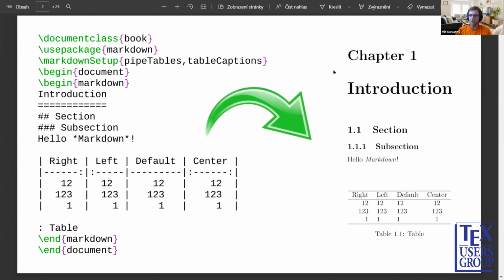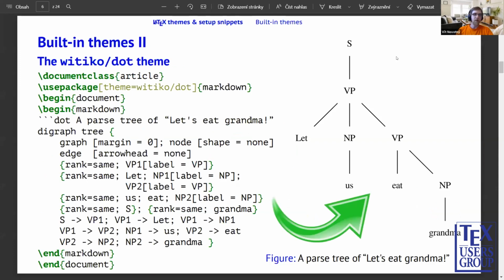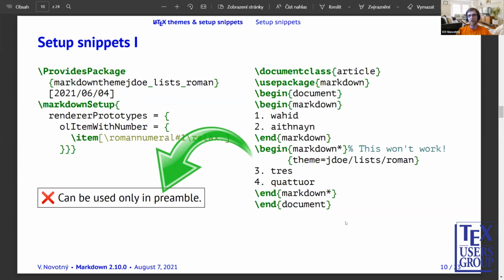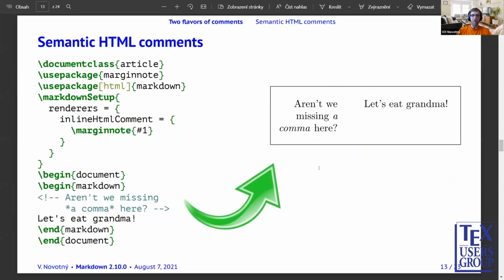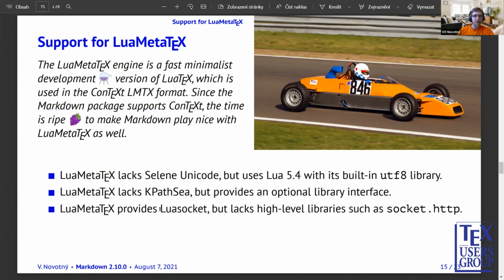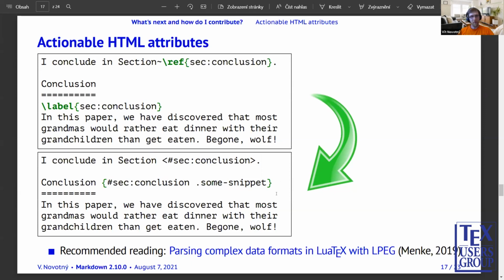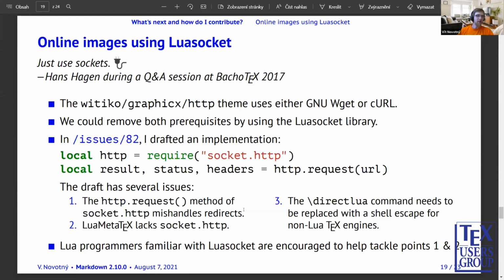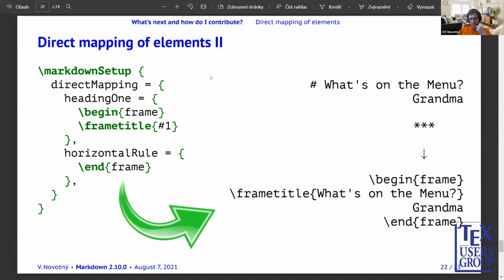TUG 2021 — Vít Novotný — Markdown 2.10.0: LaTeX Themes & Snippets, Two Flavors of Comments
and LuaMetaTeX

Celebrating its fifth birthday, the Markdown package has received five new features: user-defined LaTeX themes & setup snippets, two syntax extensions for comments, and support for the LuaMetaTeX engine. In this talk, I will introduce each of these features and show how they can be used in practice.